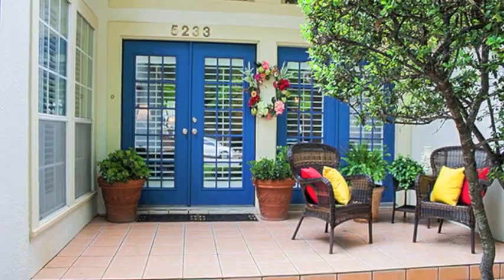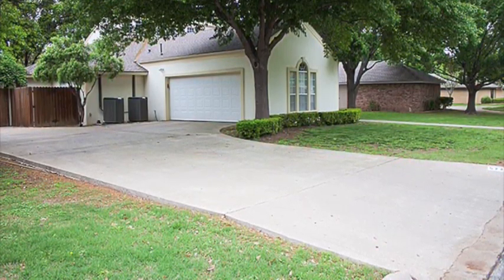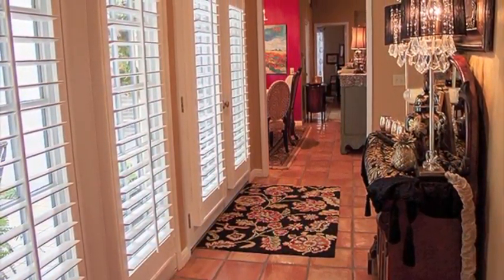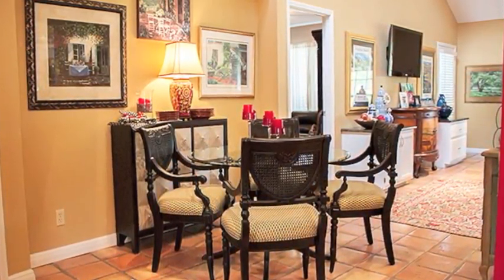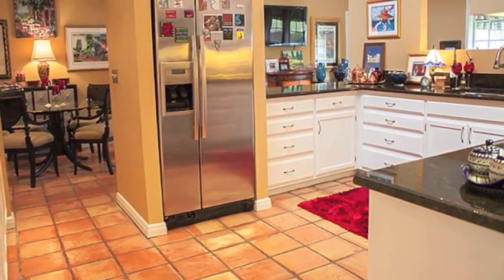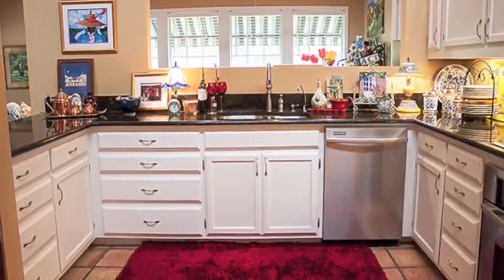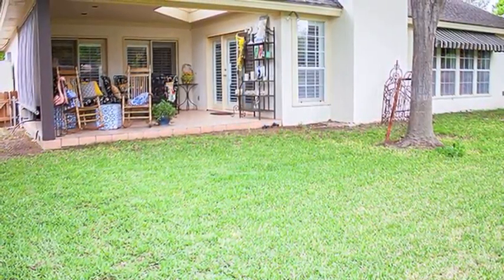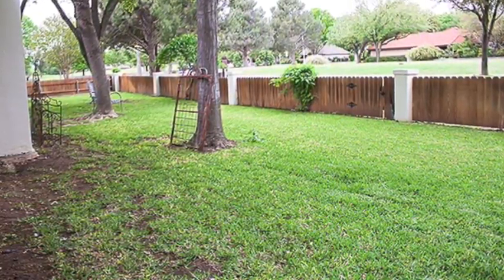5233 Beverly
5233 Beverly - ATTENTION GOLFERS! Beautiful home on the 13th tee remodeled in 2010 with more upgrades in 2014. Enjoy granite counters, abundant cabinetry, brand name appliances, custom paint, 2 new A/C units, new roof awnings, fireplace logs with remote and plantation shutters. Both living spaces, breakfast and kitchen areas are uninterrupted and spill from one to the next. Just move in and start playing golf in this exquisite designed home. ENJOY THE BEST that Bentwood has to offer at an unbelievable price!